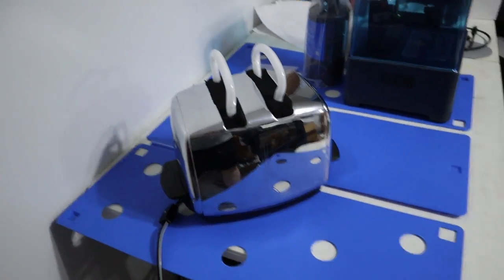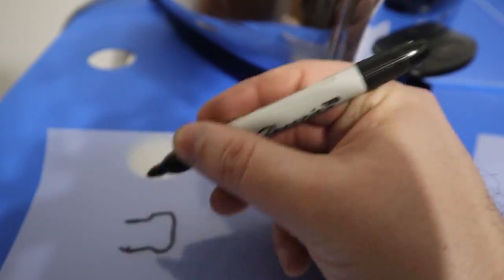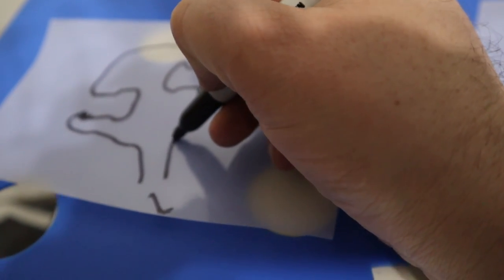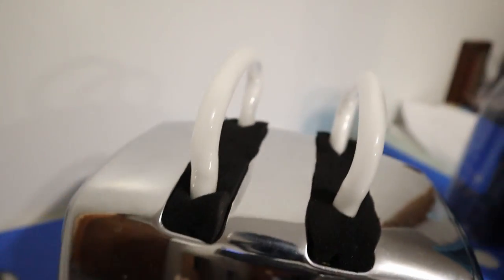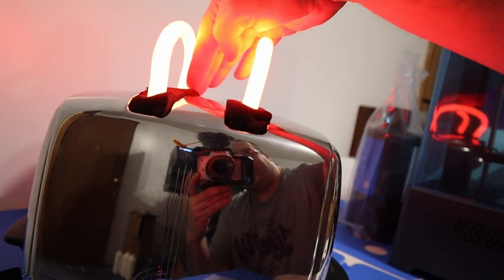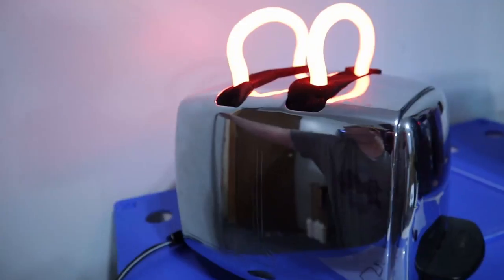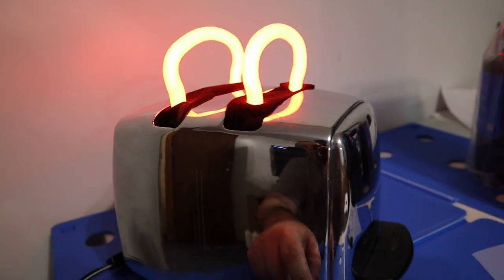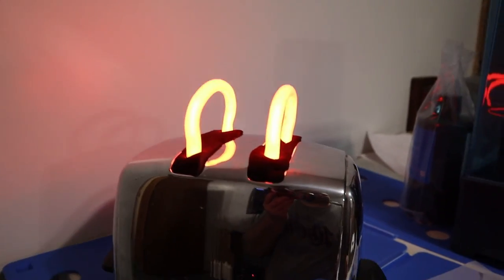Rewiring Neon Toaster Art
This video I show you how i rewired the neon toaster
here is some of the stuff I use
3 inch wood coaster

3inch wood coasters

GVM 800D II lights

Colored thermal labels

ear phones replacement

LED light

4" x 6" Direct Thermal Labels

Sticker Sheets

Butcher Paper

Sublimation Paper

Heat Tape

Heat Gun

Epson ET15000

lamination pouches

Pressure Washer
led cob
heat sink
power supply
other led
Shrink Wraps
Bananasandpickles.com